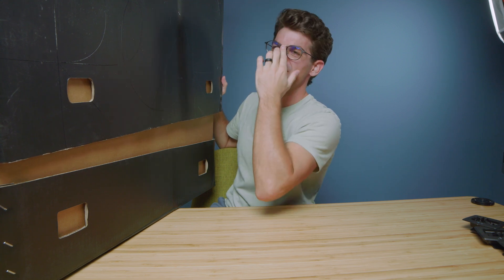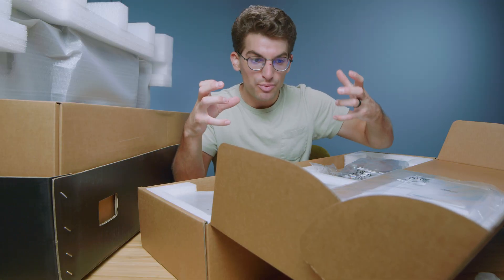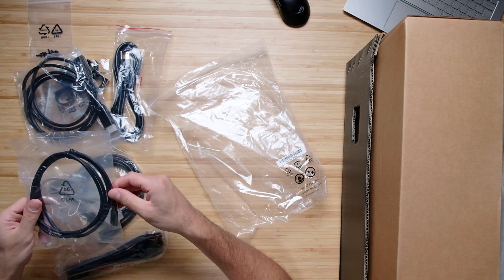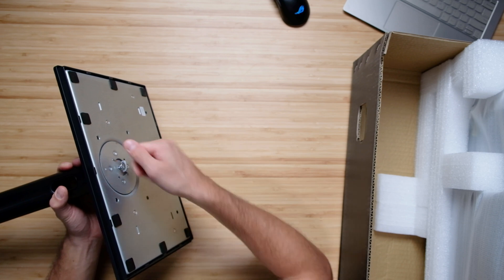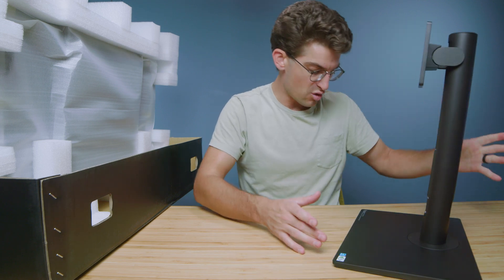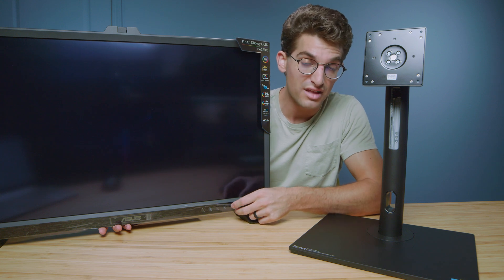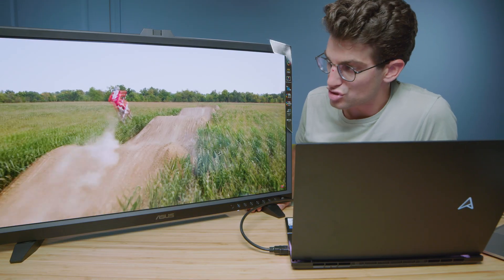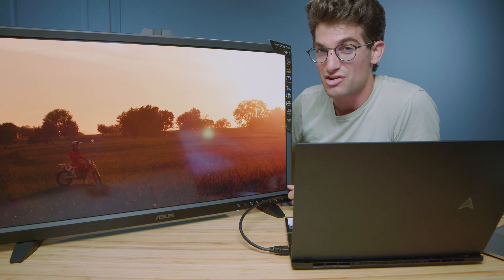Most DANGEROUS Tech I've Reviewed! | Asus ProArt Display OLED PA32DC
In this video, I'm unboxing and reviewing the Asus ProArt Display OLED PA32DC which is 4k 99% DCI-P3 color accurate. It is also the most expensive display I've ever reviewed.

🖥 Asus ProArt Display OLED PA32DC - Commission Earned )

Timestamps:
0:00 - Unboxing the Asus ProArt Display OLED PA32DC
0:27 - YIKES! Most dangerous unboxing ever!
1:09 - What comes in the box?
2:34 - Setting up the monitor stand
3:29 - Pulling the monitor out of the box
3:54 - The monitor comes with two types of stands
4:44 - Auto calibration unit built into the monitor
5:14 - Screen Brightness, Color Accuracy, and Color Gamut Range
5:49 - I/O Ports
6:09 - Final Thoughts